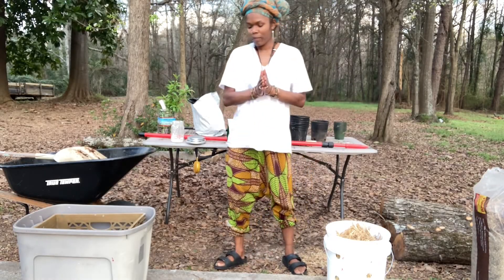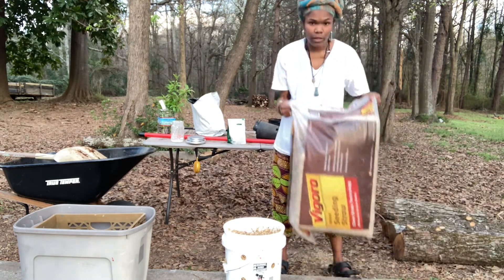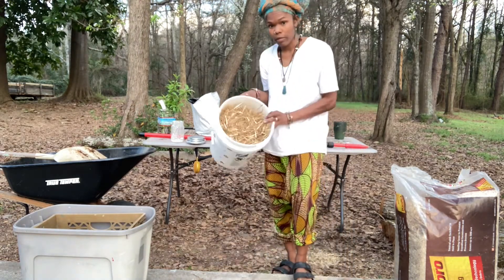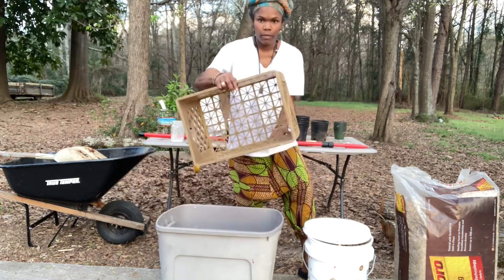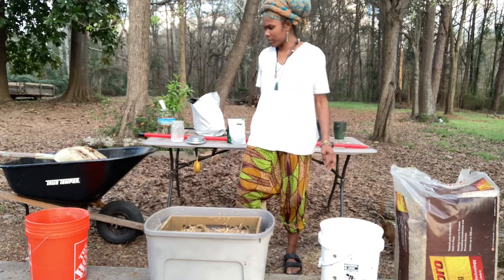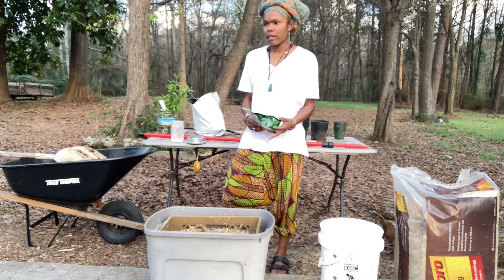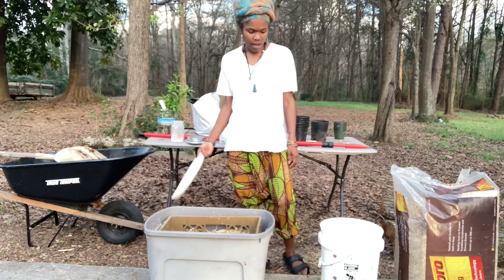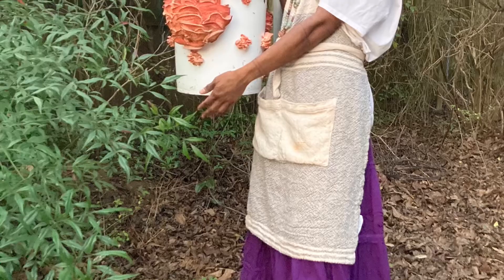Cold Water Lime Pasteurization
Here I demo how I pasteurize straw for growing oyster mushrooms. I use pickling lime and cold water.